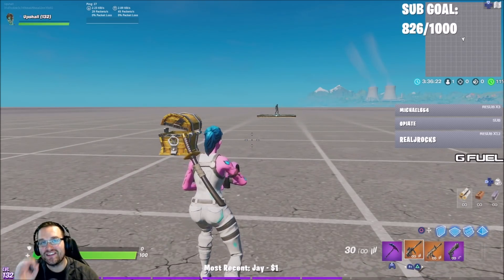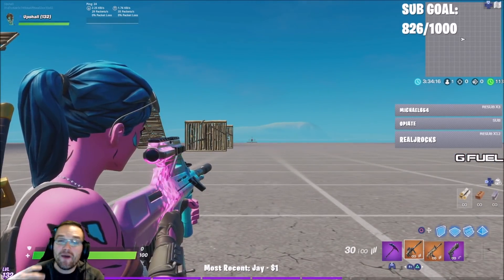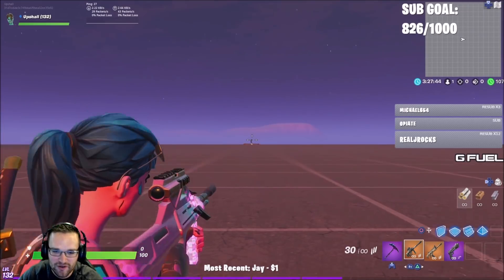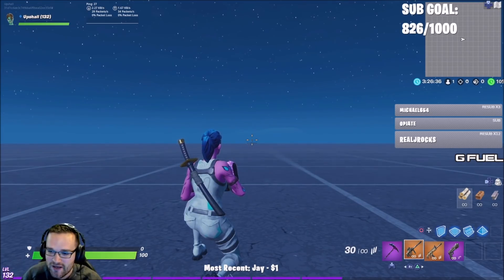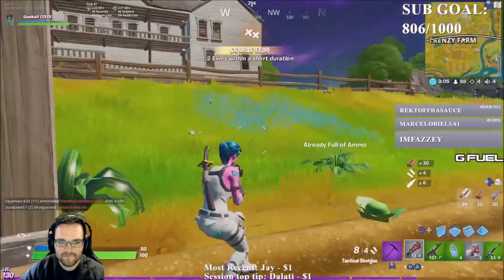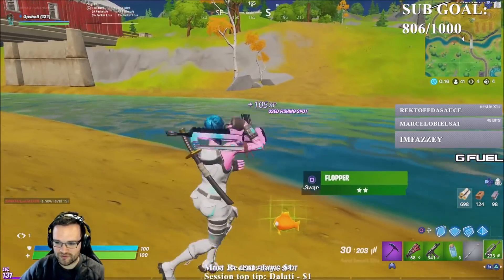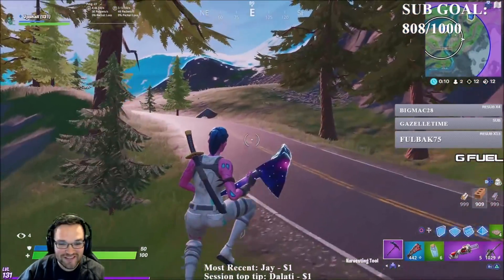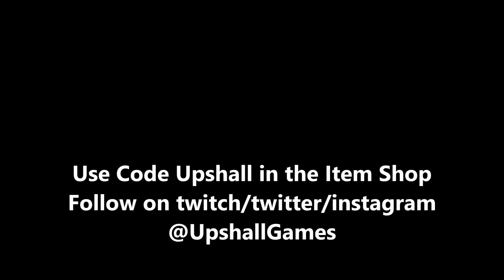PROOF That Advanced Aim Settings RUIN Long Range Controller Aim (Fortnite Tips)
I found out how advanced aim settings ruin long range aim for controller fortnite players. While messing with controller settings, I found out that the aim assist works incredibly differently between legacy settings, and advanced settings. So differently, that it's like at range the aim assist does not work at all. You get the benefits of aim assist tracking at 25% greater ranges, and auto rotation at ALL ranges with legacy settings.

Use Code Upshall in the Fortnite Item Shop

Follow the link and use code Upshall

Fortnite is the main game on the channel, as I am a season 1 veteran who switched from PS4 to PC with controller.